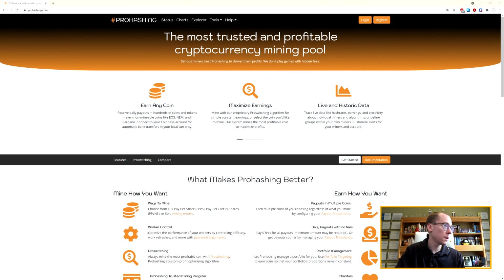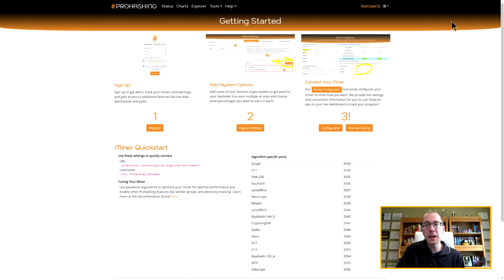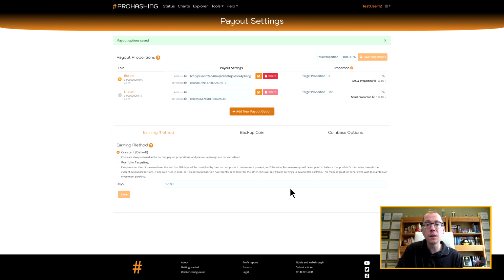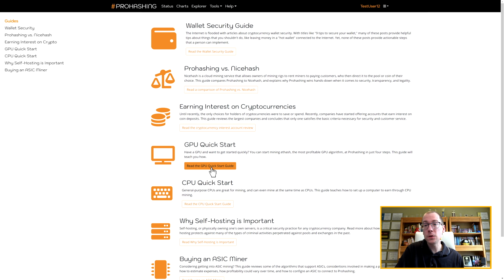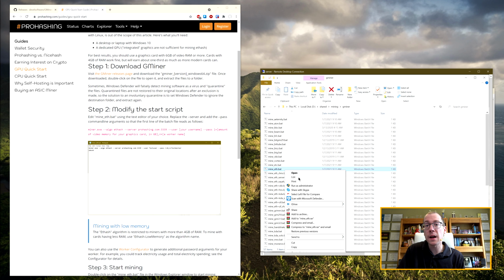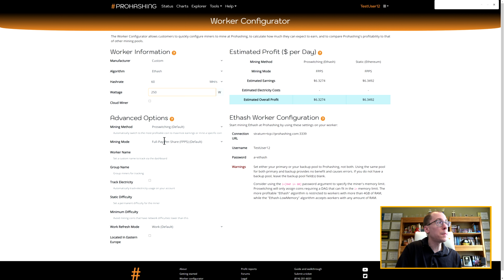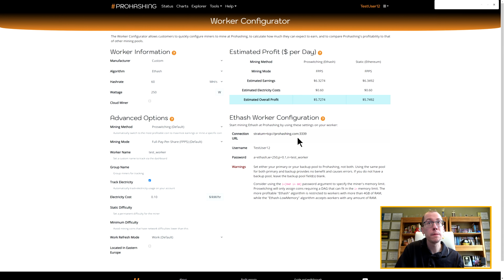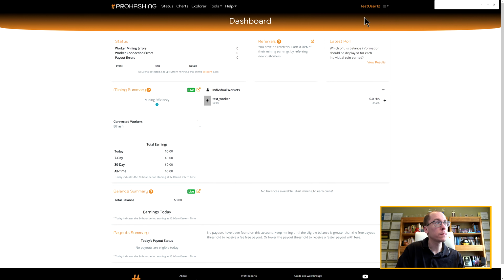Out of date - Getting Started with PROHASHING - see video details for link to updated video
for our rebranded and updated Getting started video.

This video does not include updated URLs. The updated URLs are as follows:

Topics:
     Creating an account
     Setting basic payout proportions
     Walkthrough of the GPU quick start guide
     Using the worker configurator
     PROHASHING's miner dashboard

Chapters:
0:00 Introduction
0:37 Register an Account
1:50 Add Payout Options
4:03 GPU Mining - Intro
4:30 GPU Mining - Download Gminer
5:10 GPU Mining - Ethash
5:28 Modify Start Script
5:55 Worker Configurator
7:53 --pass Arguments
8:31 Start Mining
9:25 Conclusion

For slightly more accurate language translations of our videos, select the English (United States) subtitles first, and then select auto translate for the language of your choice.  While the auto generated captions are amazing, they don't always catch every word, especially mining specific ones.